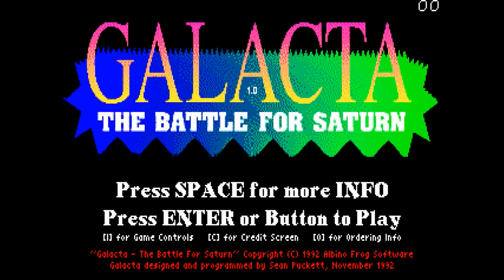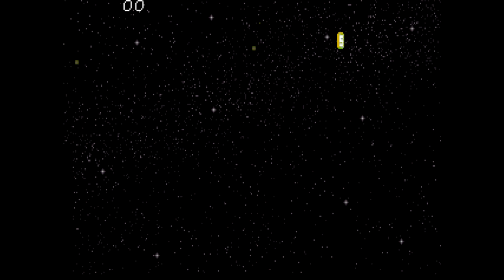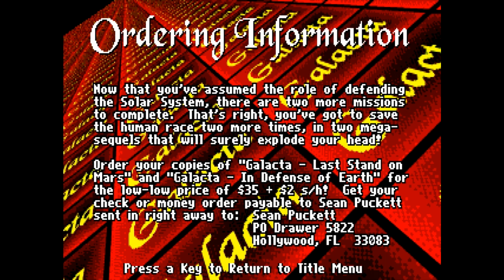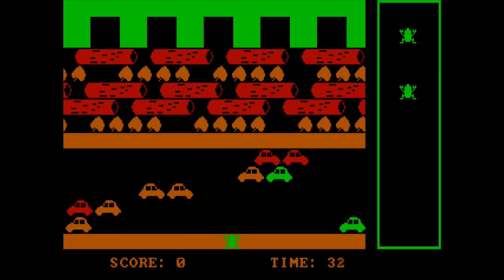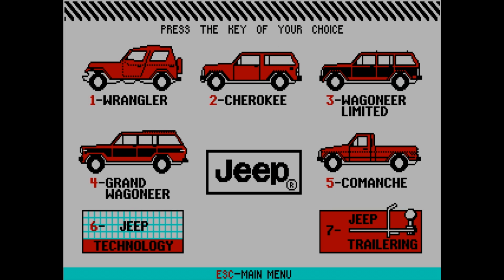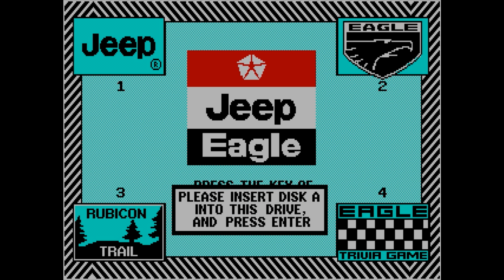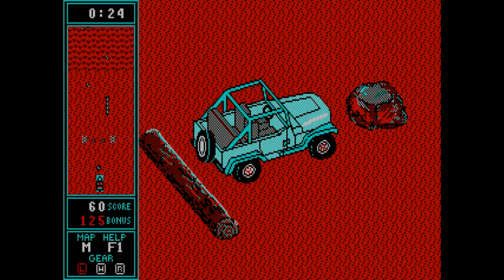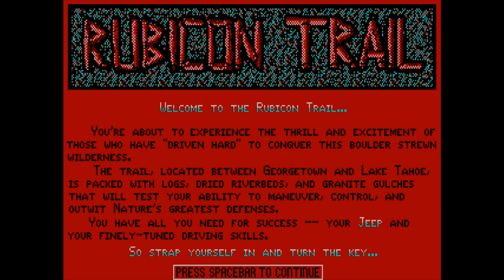Shovelware Diggers - Week 8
Oooooh boy... This week's dig is something special. The first game is a neat little thing with just a single fundamental flaw but the two games following are just...

...just...

...*shakes head and facepalms* x_x;;;

This Week's Digs:
- DOSGAMES\ARCADE\GALACTA1
- DOSGAMES\ARCADE\FROGGS
- DOSGAMES\ARCADE2\JEEPGAME